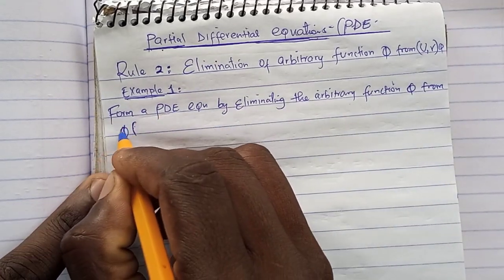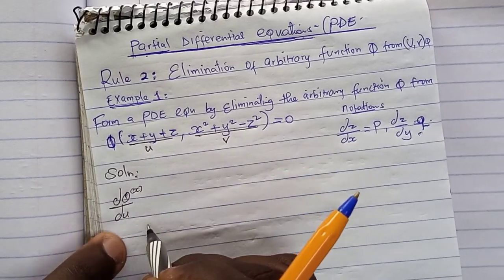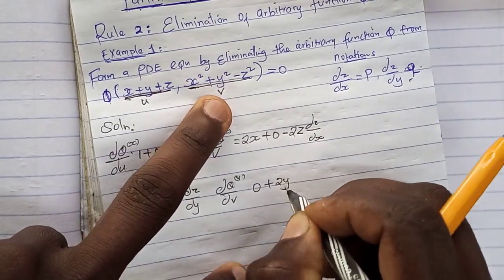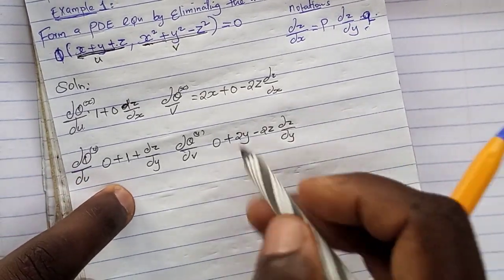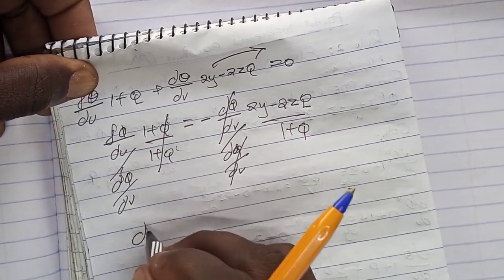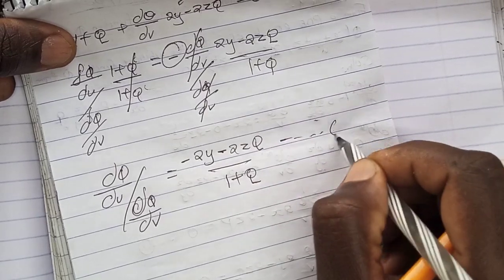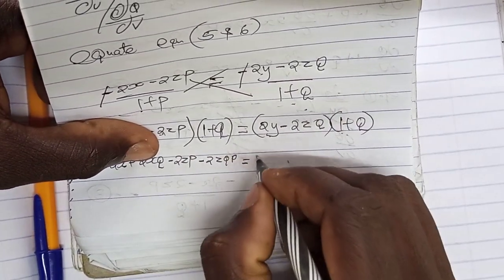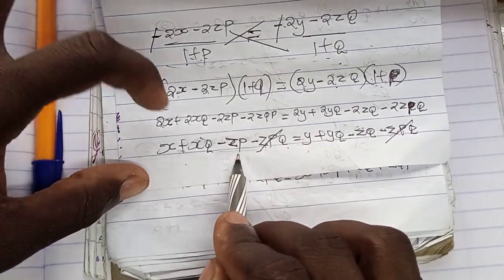Partial Differential Equation (PDE) RULE NO: 2 Eliminating Arbitrary Function in an Equation